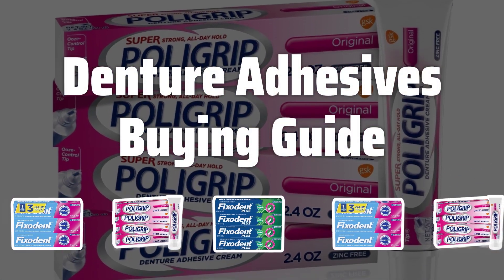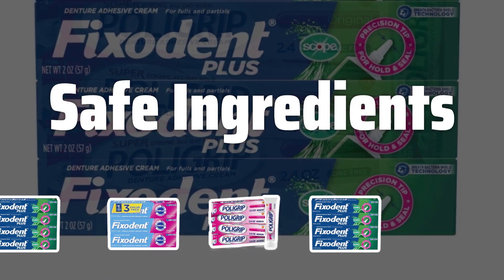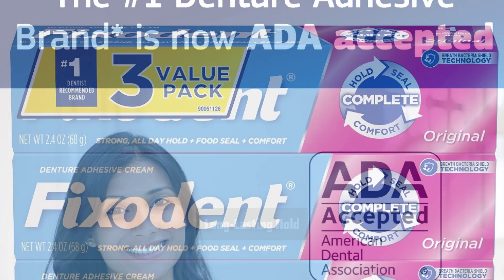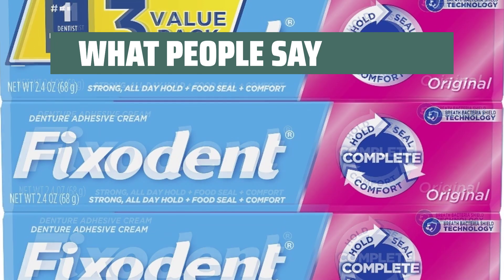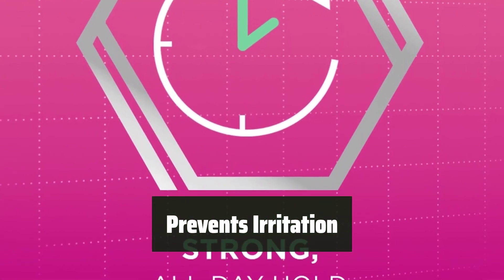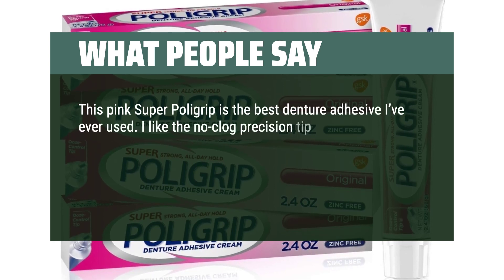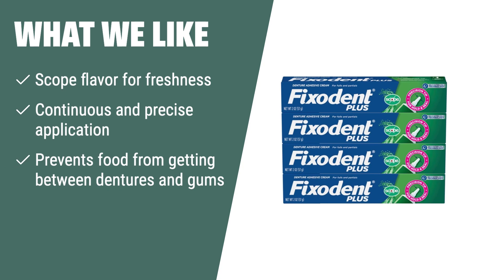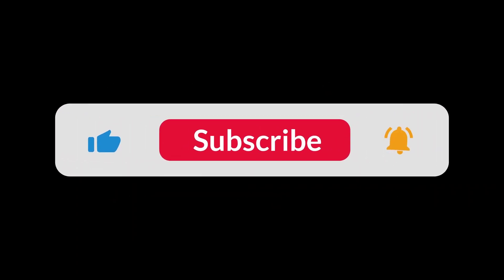Top Best Denture Adhesives in 2024 & Buying Guide - Must Watch Before Buying!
Top Best Denture Adhesives Shown in This Video:
3. ►Fixodent Complete Original 2. ►Super Poligrip Original 1. ►Fixodent Plus Scope Adhesive

Table of Contents:
00:00​​​ - Introduction
01:14 - Fixodent Complete Original
02:40 - Super Poligrip Original
04:28 - Fixodent Plus Scope Adhesive

Are you tired of dealing with uncomfortable and unreliable dentures? In this video, we'll be diving into the world of denture adhesives to help you find the best solution for your needs. Say goodbye to slippage and discomfort - let's get started!

63f8